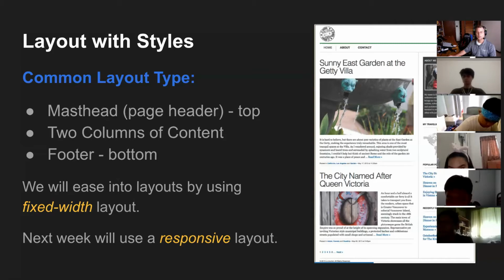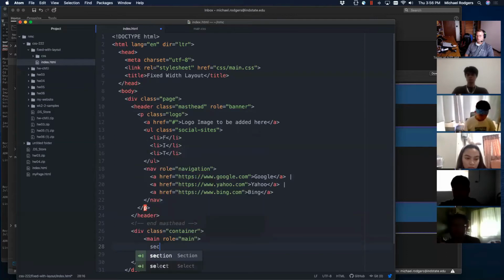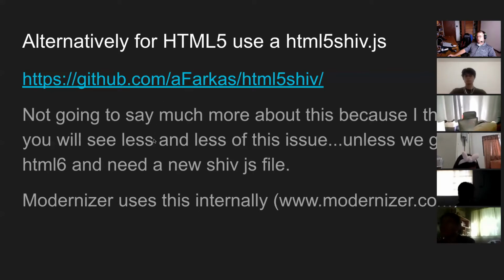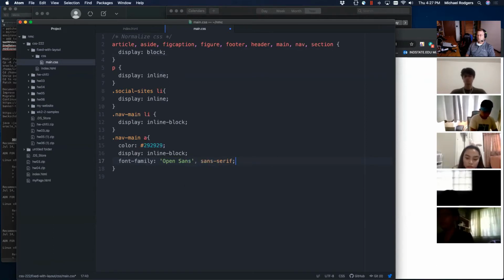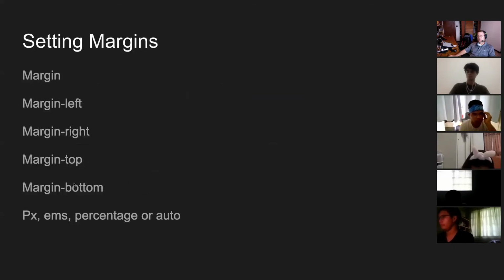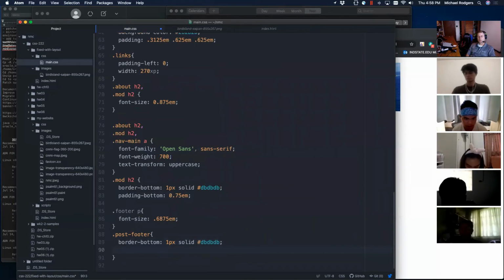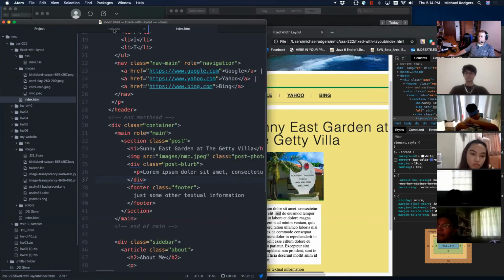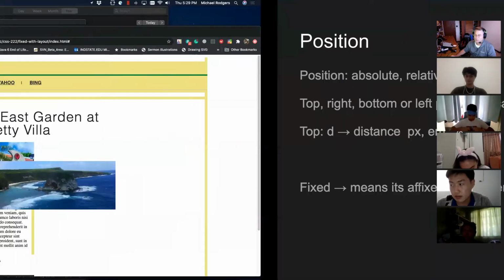NMC CSS222 WK 6 Thursday - Fixed Width Layout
Video is a screen capture of class for NMC students covering Fixed Width layouts.